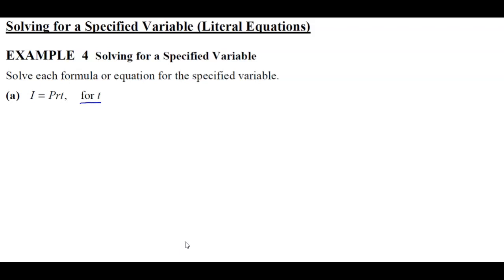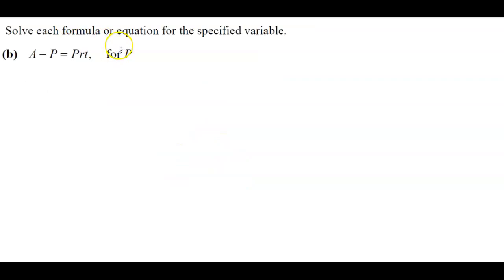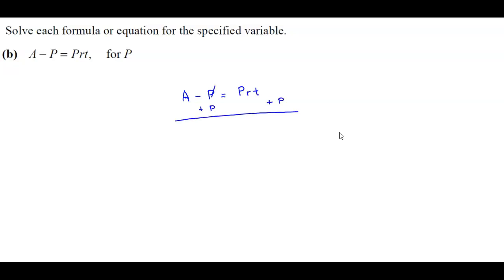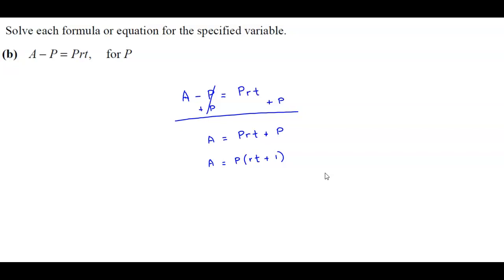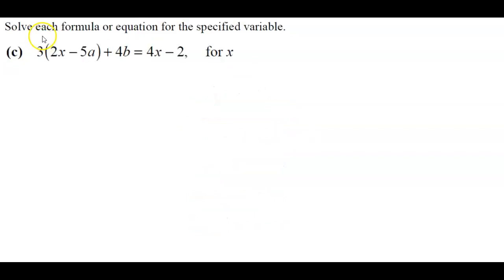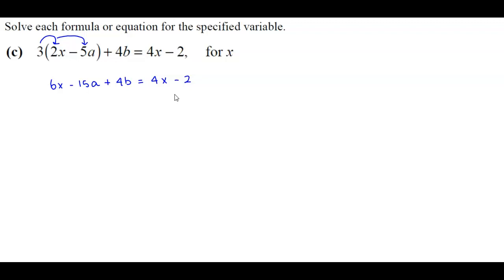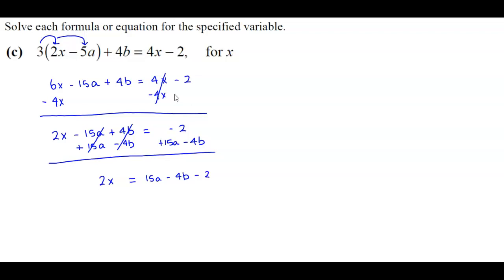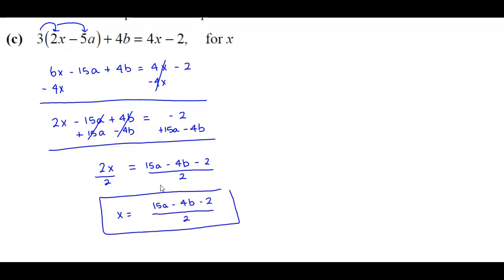Math 12 1.1 Example 4 Solving for a Specified Variable